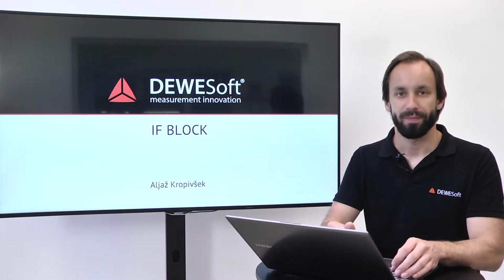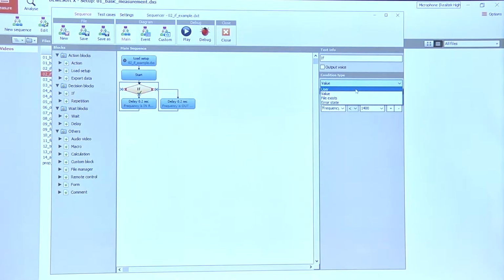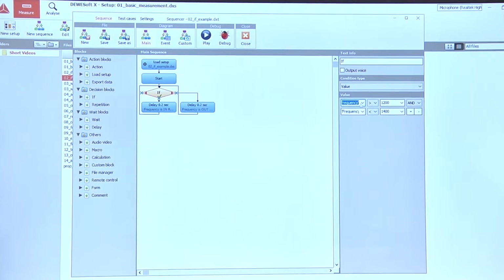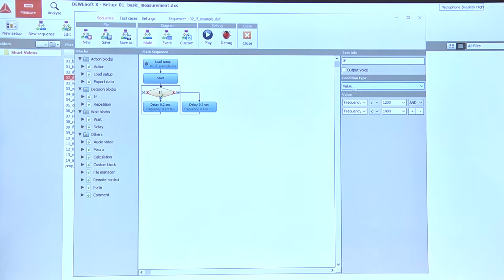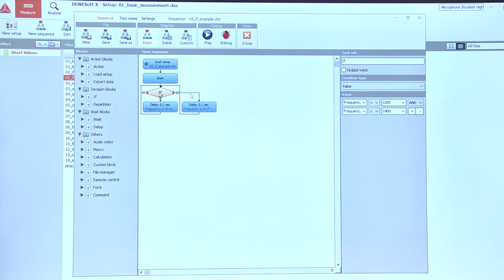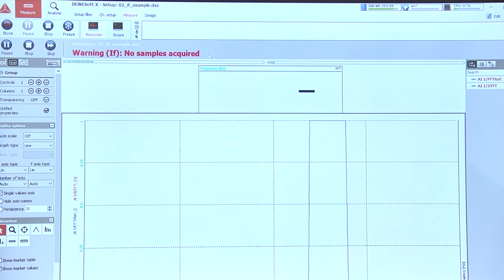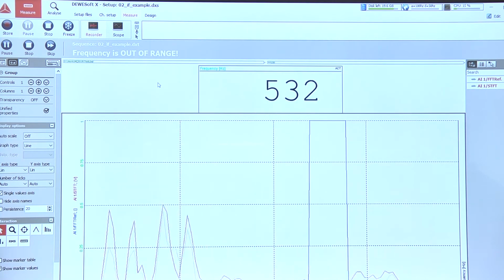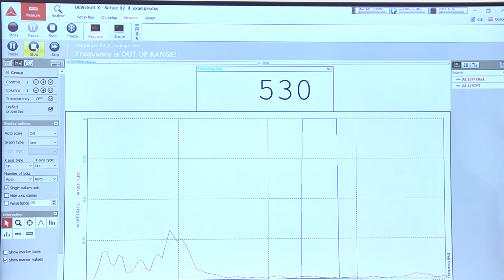If block within sequencer in DewesoftX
Discover the if block in DewesoftX data acquisition software! In this video, we explore how the if block can divide a sequence into two distinct paths based on various conditions, allowing for dynamic data processing and analysis.